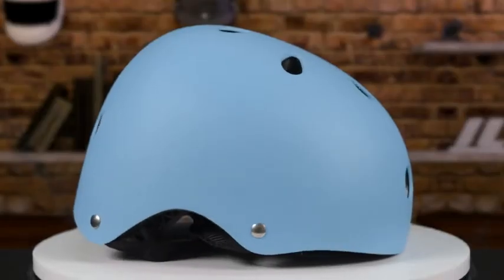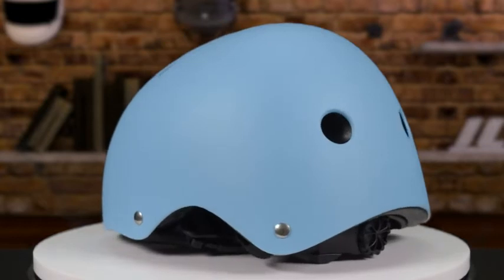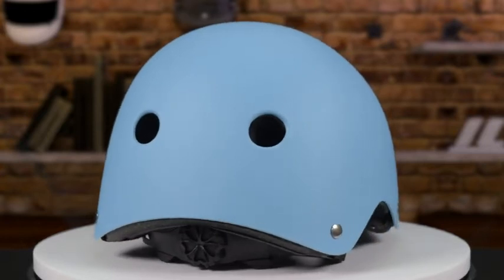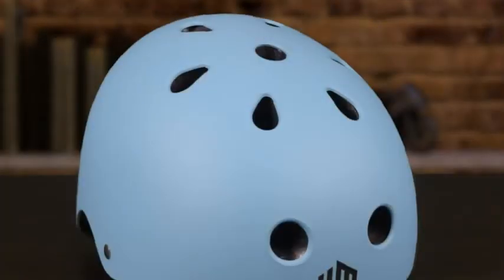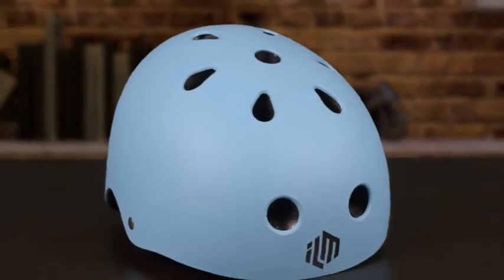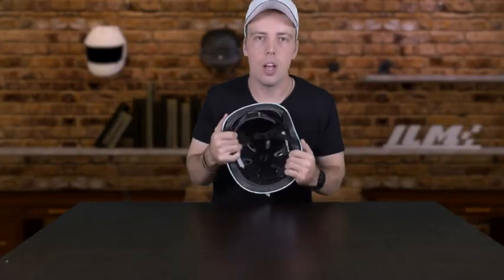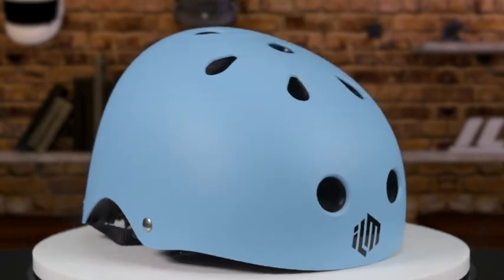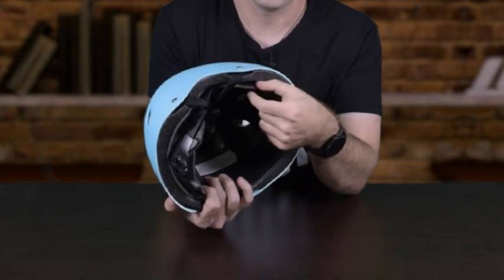ILM Skateboard Helmet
This helmet is lightweight and sturdy and suitable for youth and adults. You could easily customize your size with the dial at the back of the skateboard helmet. This helmet is made of a high-quality ABS shell, high-density EPS foam inner shell, which would absorb external impact to ensure our safety. There are removable internal pads in the helmet which we could use to customize our heads fit and absorb sweat when skateboarding.